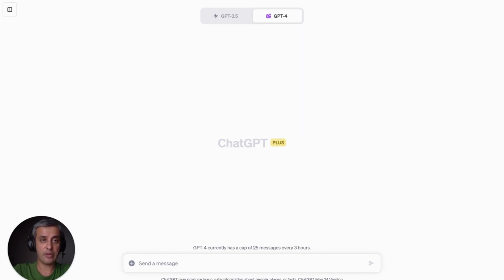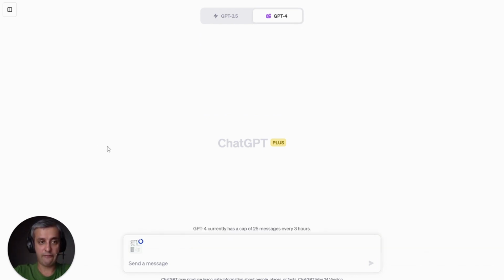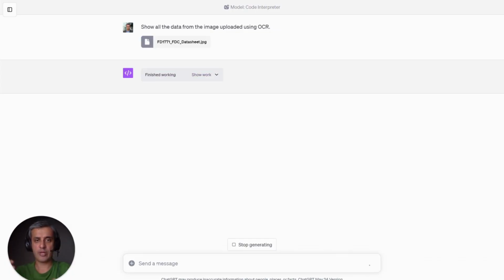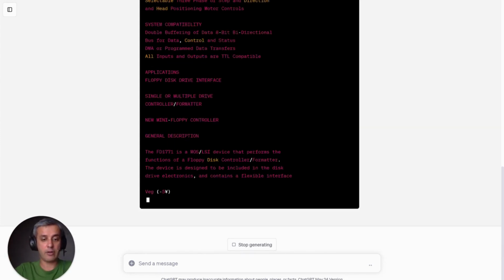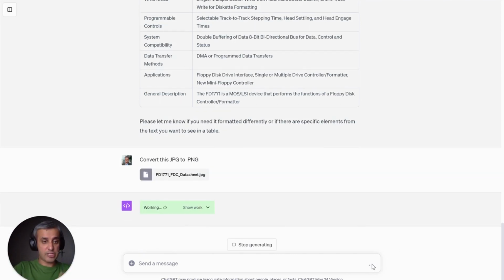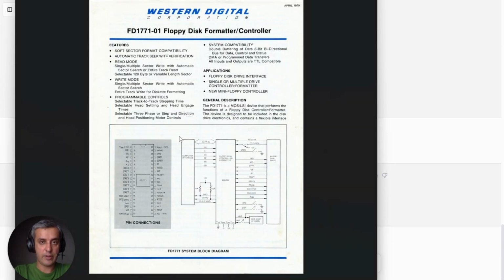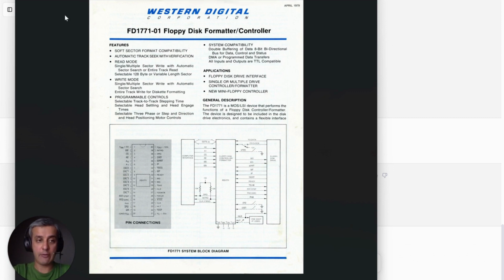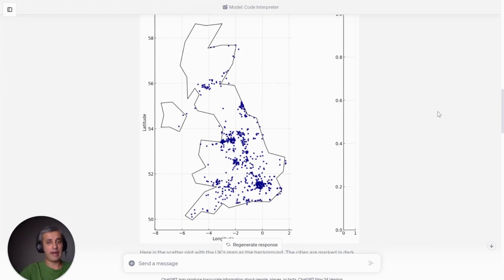Exploring the New Functionality of ChatGPT to create graphs and convert files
In this tutorial, we explore the new functionality released by ChatGPT that can convert code and media into different formats. We demonstrate how to upload a data sheet and convert it into a more visually pleasing or understandable format, such as a graph or a table. We also show how to convert images into text and vice versa, and how to generate captions and hashtags for social media using ChatGPT. This tool has the potential to be a powerful language generation model that can be used in a variety of industries, especially digital marketing. Join us as we explore the possibilities of ChatGPT!

TIMESTAMP
00:00 Introduction
00:45 Uploading and Converting Files
01:40 Converting Images into Text
02:43 Interpreting Challenging Data
03:13 Converting Images into PNG